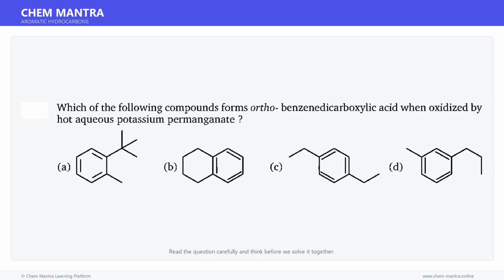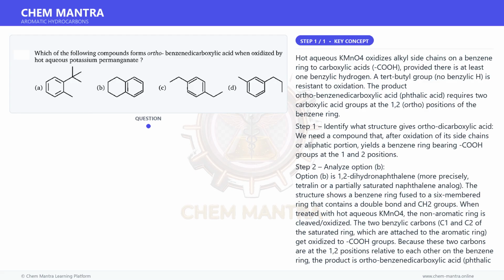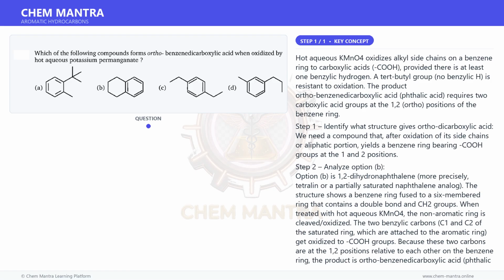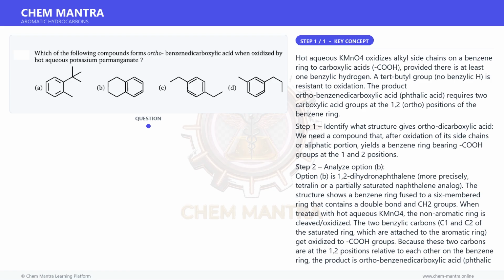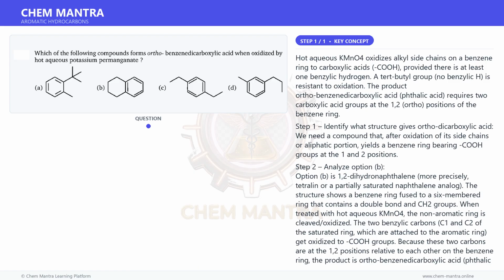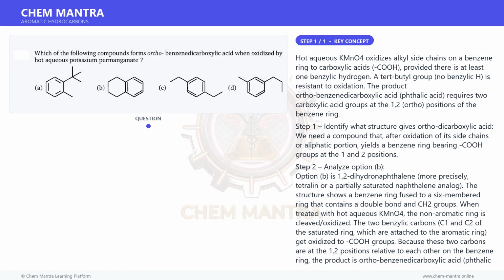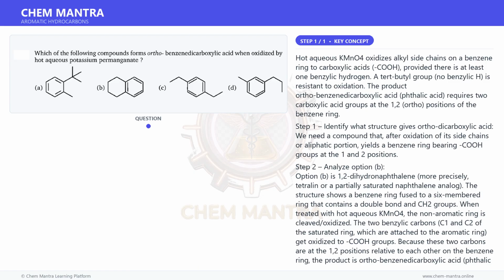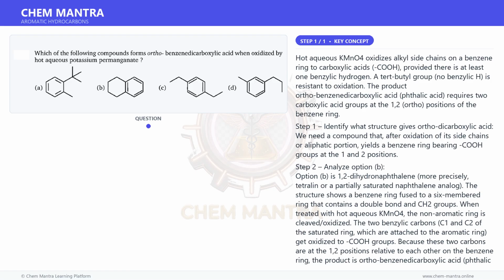Aromatic Hydrocarbons | JEE & NEET Chemistry | Chem Mantra